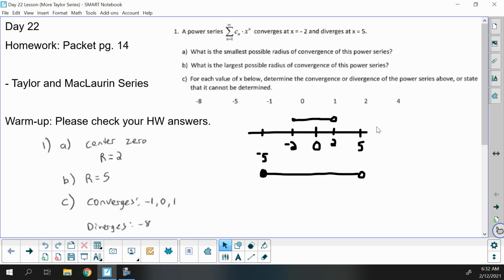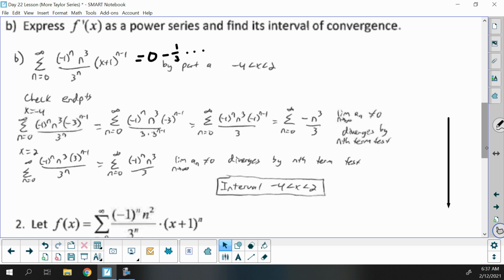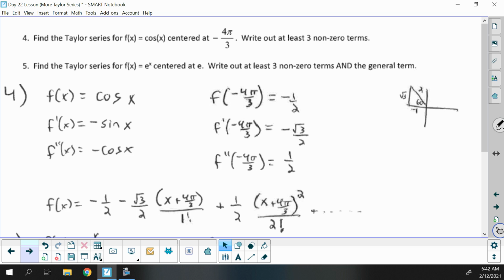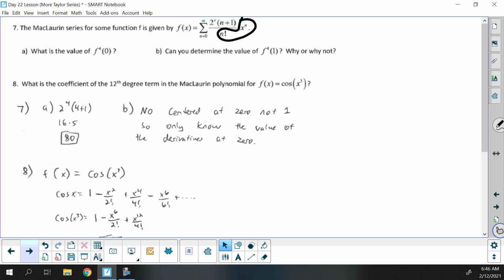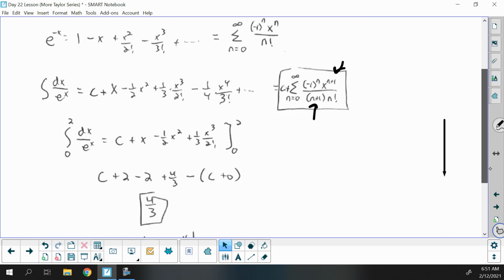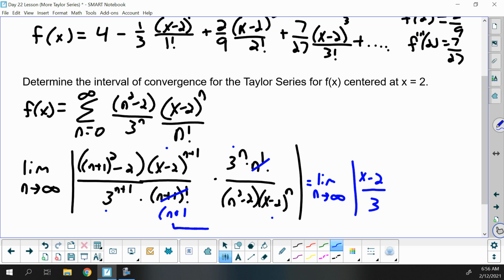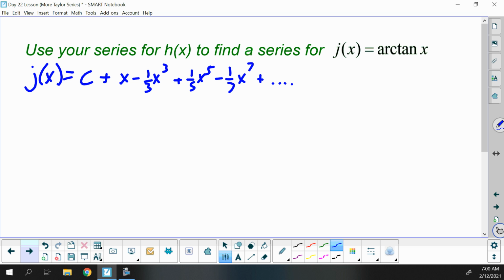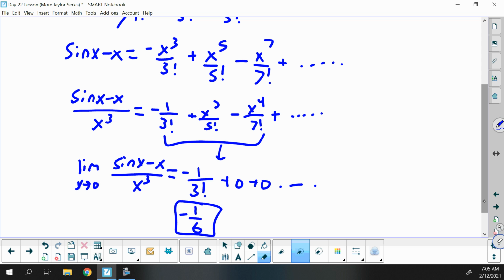AP Calc BC Unit 7 Day 22